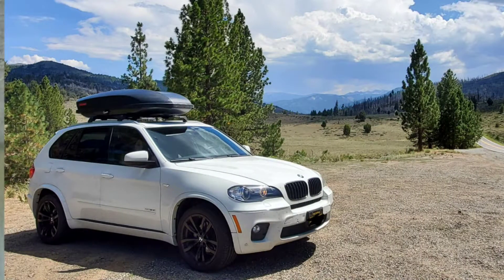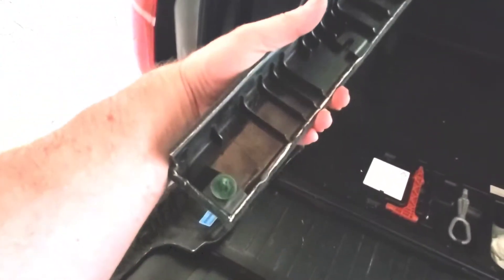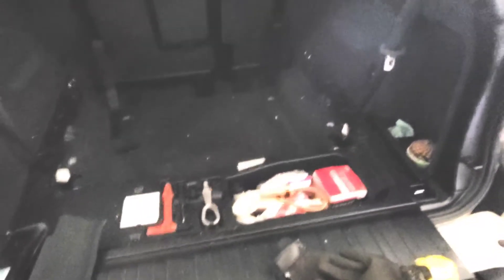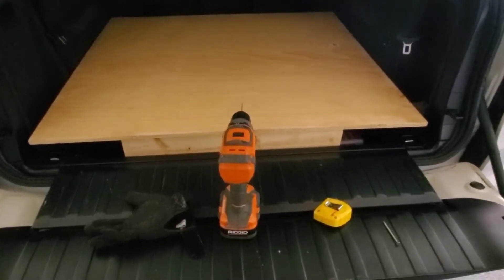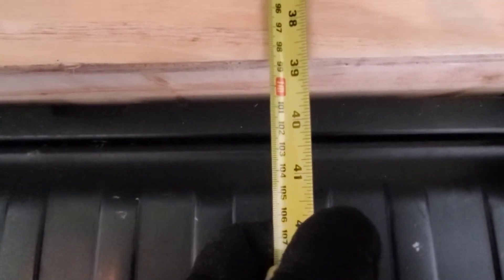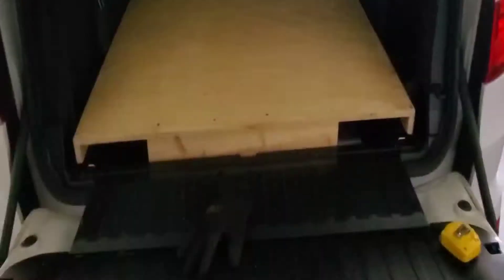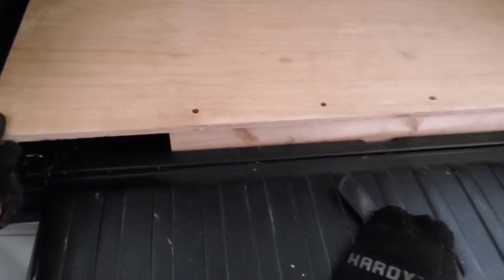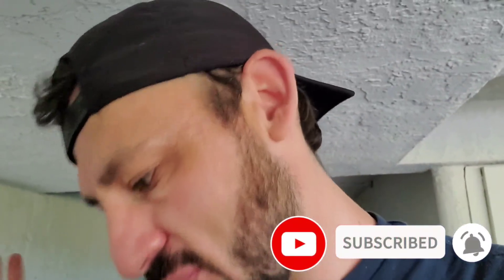e70 X5 series: 3rd row removal and false floor build.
1st video in the X5 series. I wanted to vlog my 3rd seat removal process for my 2011 BMW X5, aka e70 model. Unfortunately I didn't film the step by step by this will give you a good idea how to remove your own seat and build a new floor if you wish to have a full size spare like i wanted for my cross country trip.

Stay tune for the next videos, I will be replacing my EDC shocks and installing BC racing coilovers, putting in an EDC emulator to keep the warning from popping on and doing a few others updates.